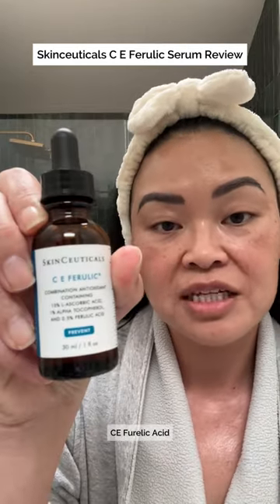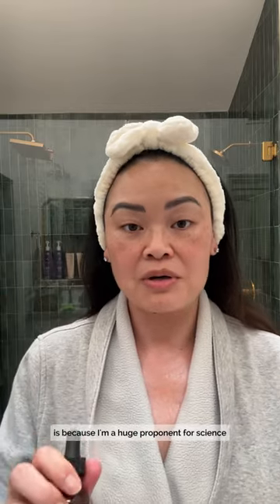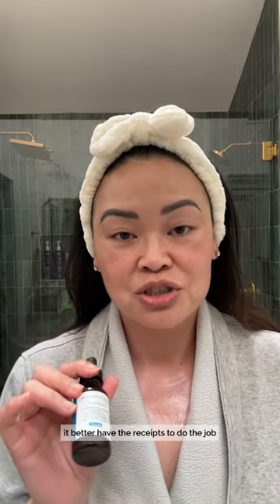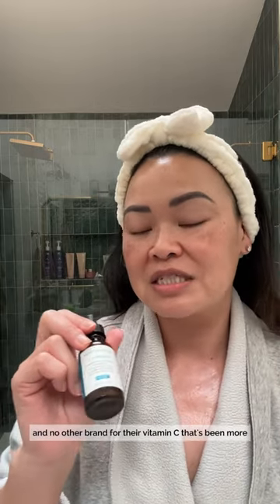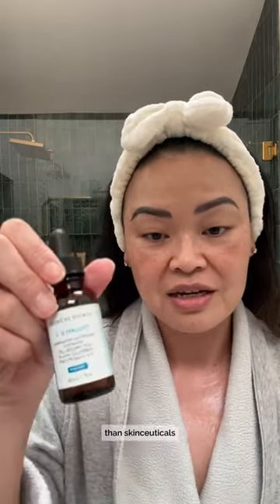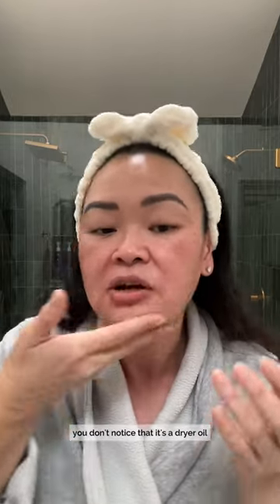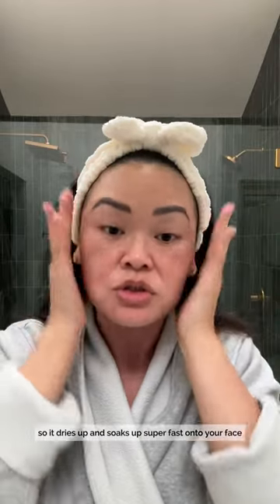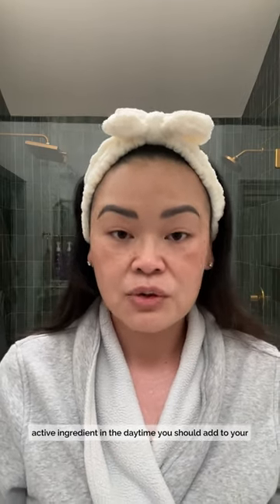Skinceuticals C E Furelic Serum Review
We’re diving deep into one of the essential players in the anti-aging skincare game: Vitamin C. Buckle up because we'll uncover why Vitamin C is an absolute must in your routine and why the Skinceuticals C E Ferulic Serum has achieved legendary status as the holy grail of Vitamin C products.

But why is Skinceuticals C E Ferulic Serum the real deal? We'll spill the tea on its carefully crafted formula, which packs a punch with Vitamin C, E, and Ferulic Acid. Get ready for a skincare journey that'll leave your skin feeling rejuvenated and glowing!